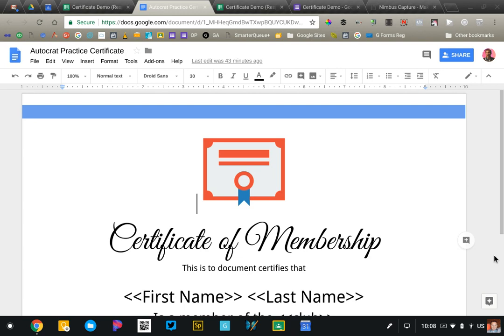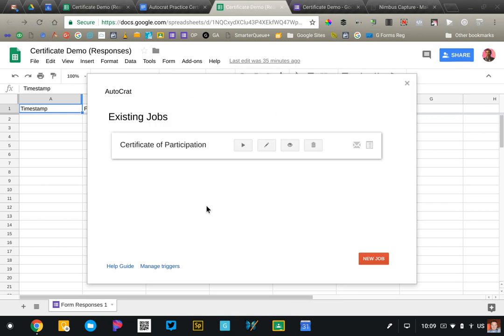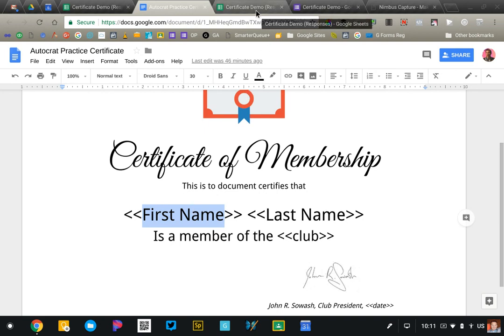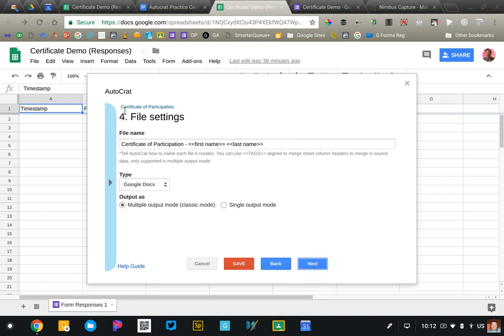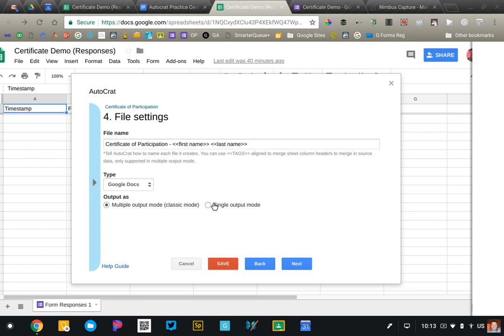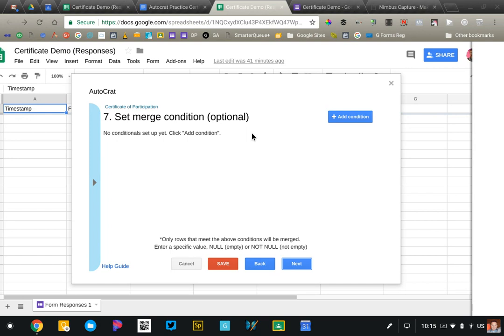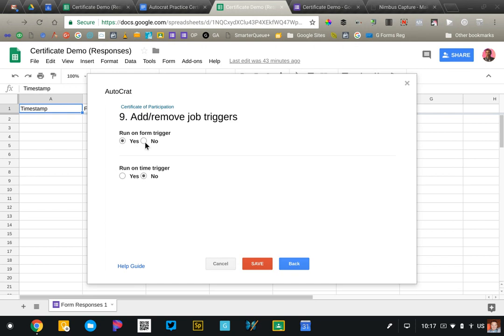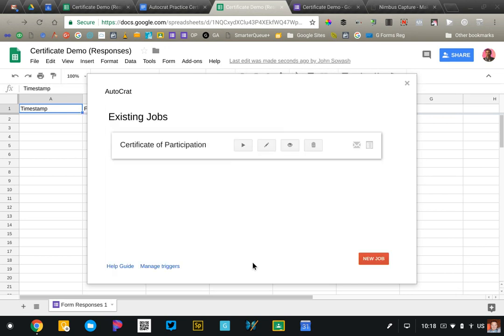How to use the Autocrat add-on to generate certificates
Most of the systems that I create rely on a Google sheet add-on called Autocrat.

Autocrat is a mail-merge tool that merges data from a spreadsheet into a Google Doc or Slide presentation.

If you have ever done a mail-merge to create envelopes or form letters, that’s basically what Autocrat does.

Together we are going to create a system to generate a simple certificate.